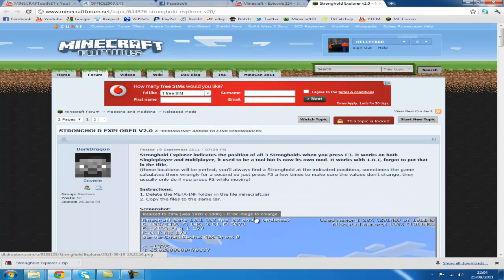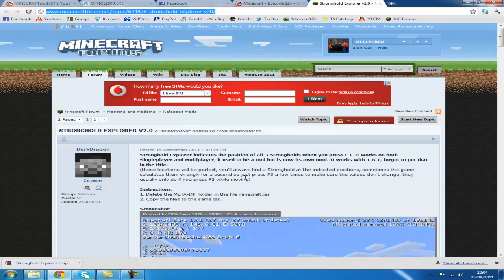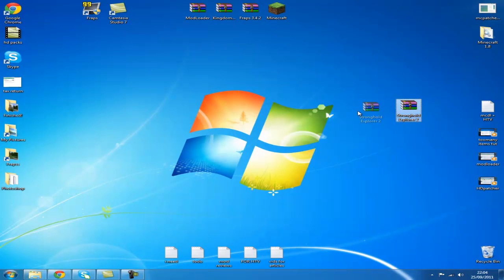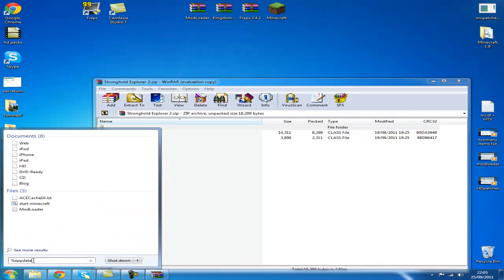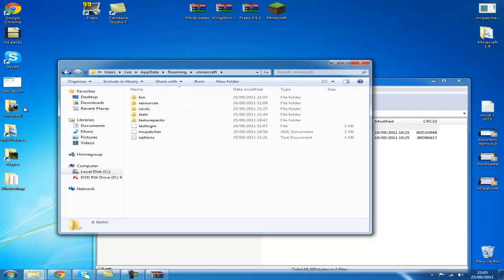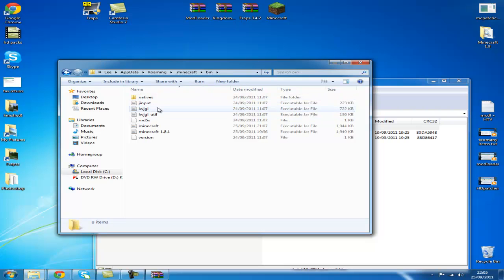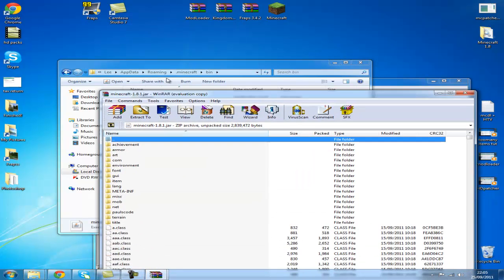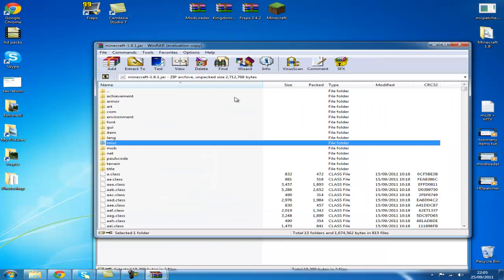Minecraft: How to install Stronghold Explorer mod [1.8.1]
All links and info here!

PLEASE NOTE - This mod may not yet be updated to the current version. THis video you how to install the mod for any version of Minecraft.

HELP:-

Q - Black screen HELP!
A - Delete META-INF

Q - Black screen, deleted META-INF HELP!
A - Ensure you are using the correct Mod for the version of Minecraft you are using. Visit this website for minecraft mods and downloads